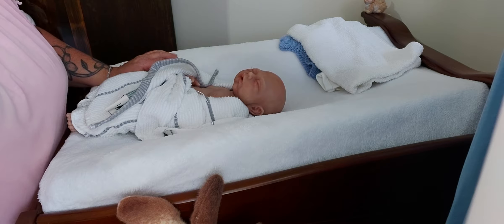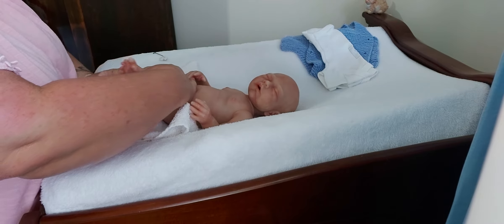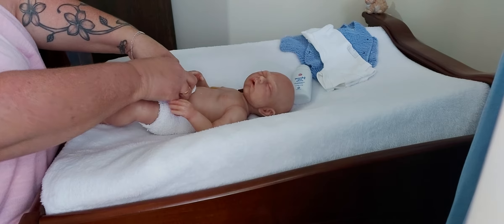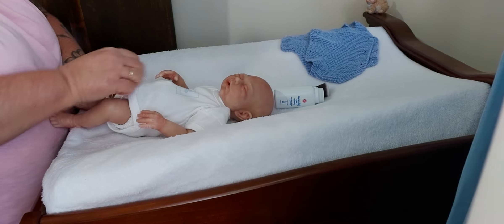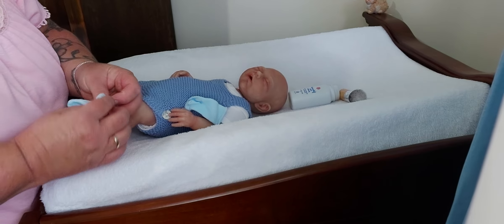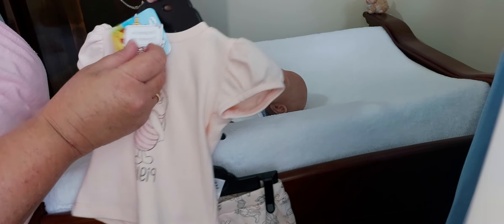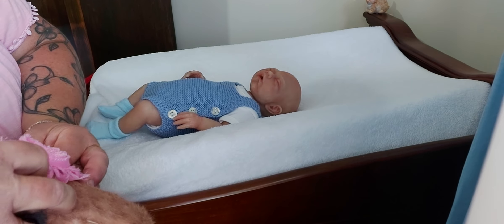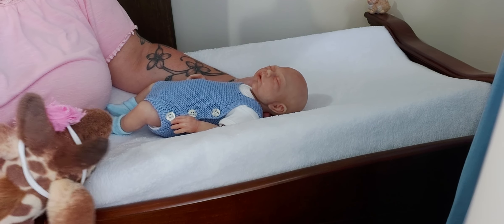Isaak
We have had a bath..